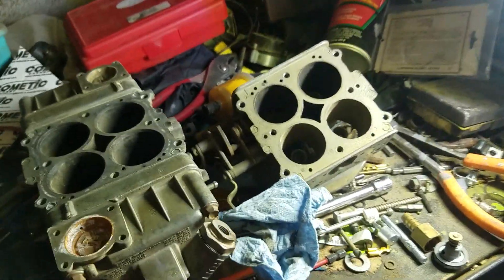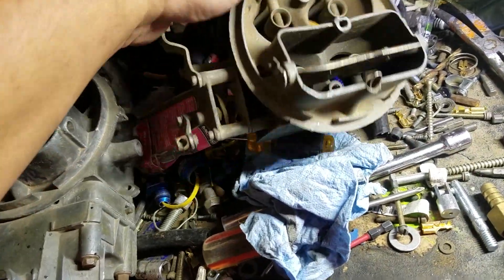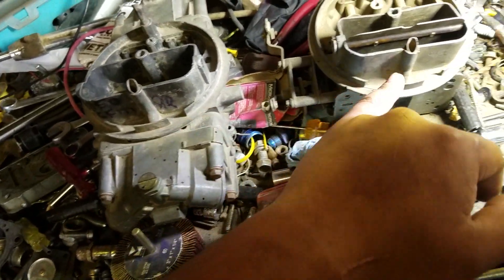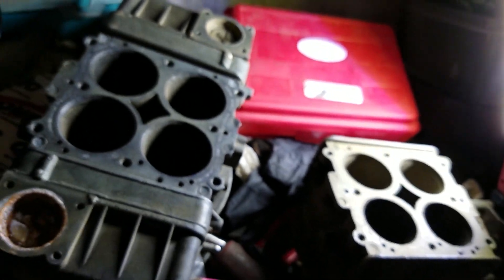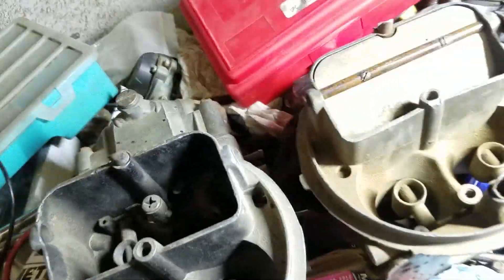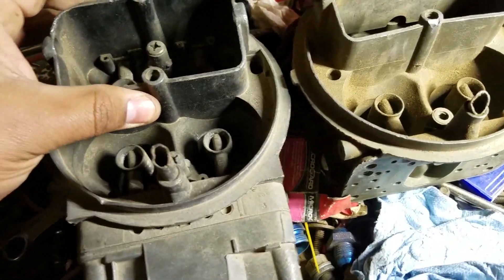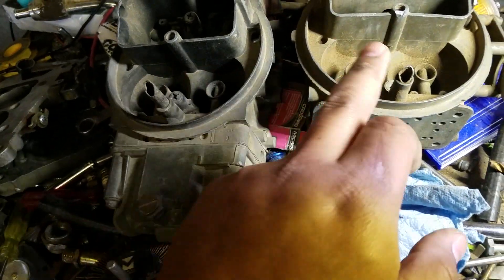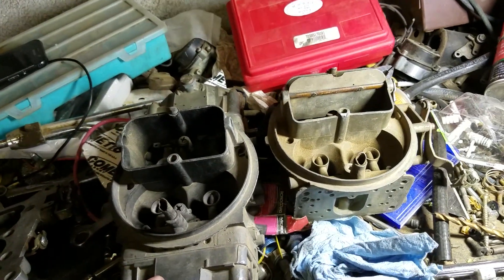Holley Carb 600 vs 650 Differences and Which One is Better | Holley Carb Secrets |Holley Carb Tuning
Holley 600 vs 650 CFM carb how are they different and which one is better. Today I am diving into the two most popular carbs for your carbureted engines. My stock carb ls currently has a 650 holley carb and I just love it. Tuning holley carbs are fairly easy to tune once you understand all the holley carb secrets that the old timers keep to themselves. Which carb should you get? Watch the video and find out!